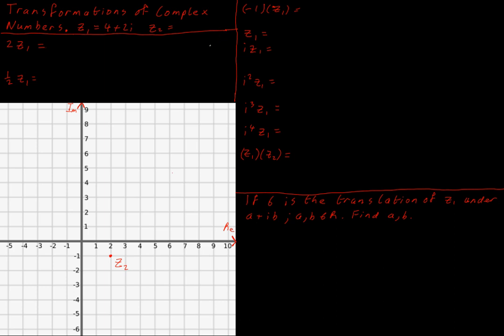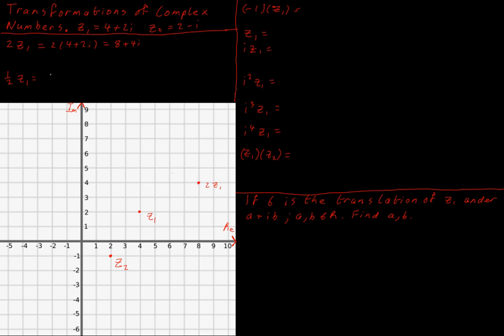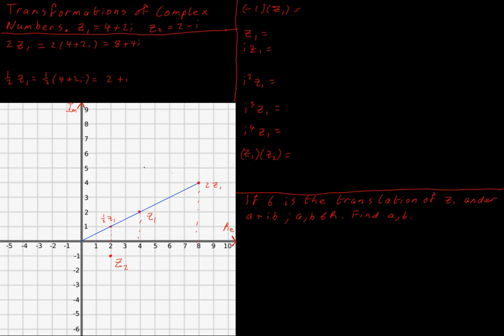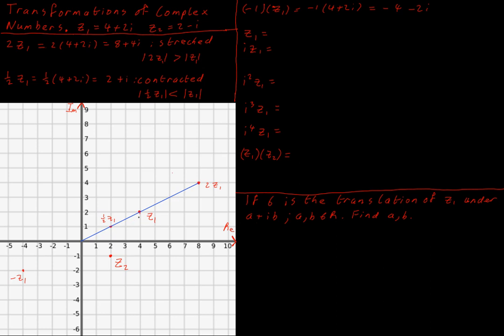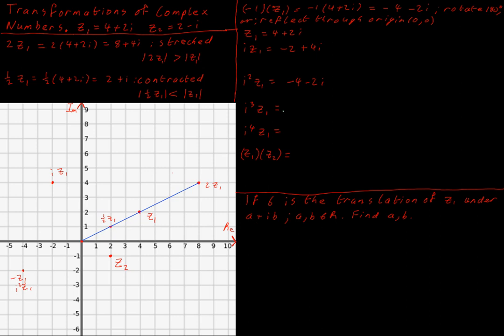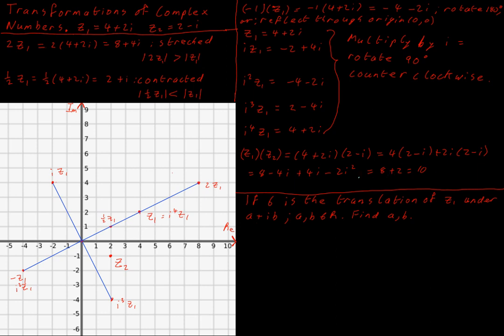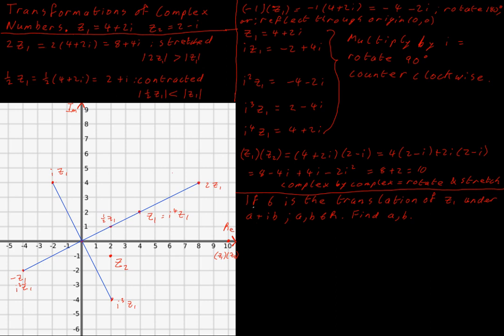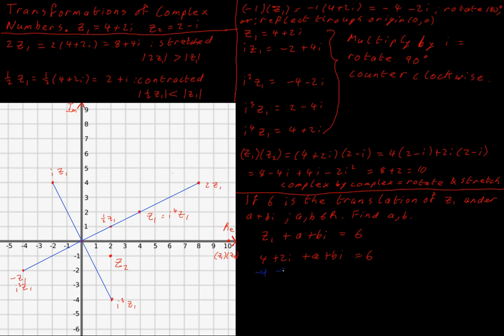Transformations of Complex Numbers